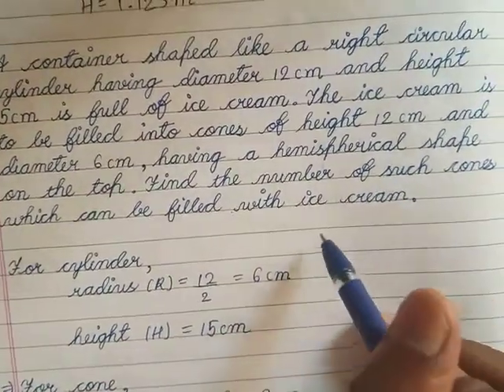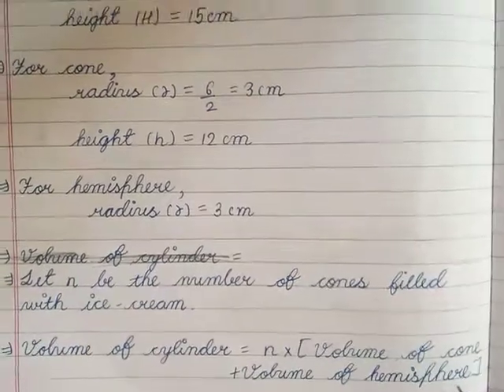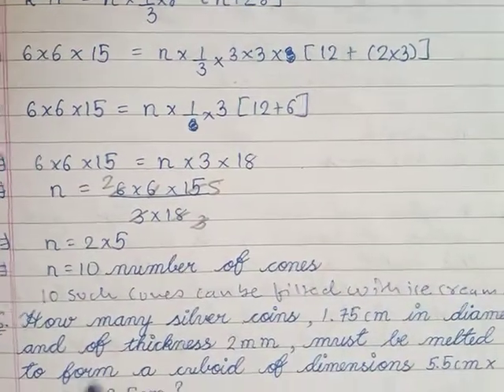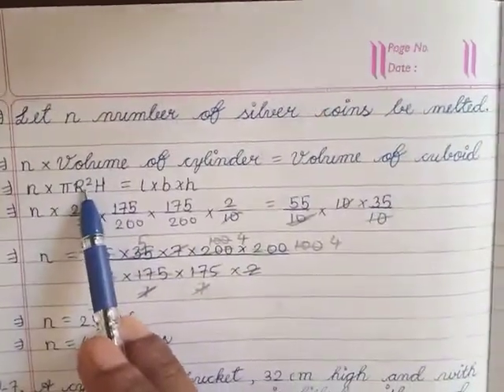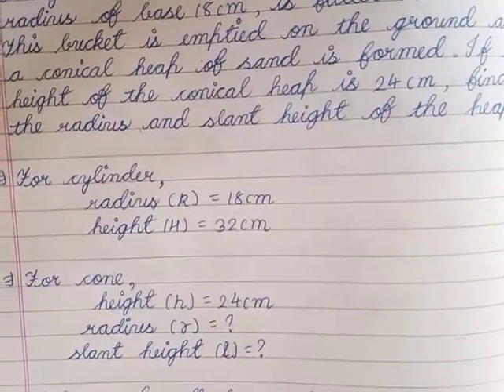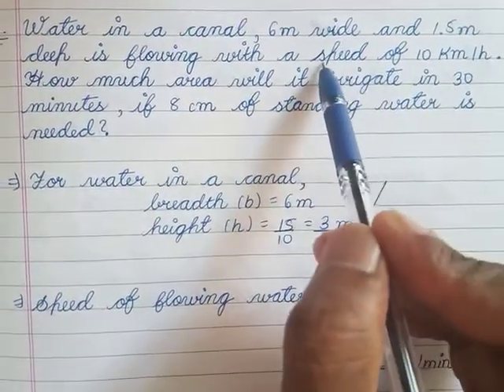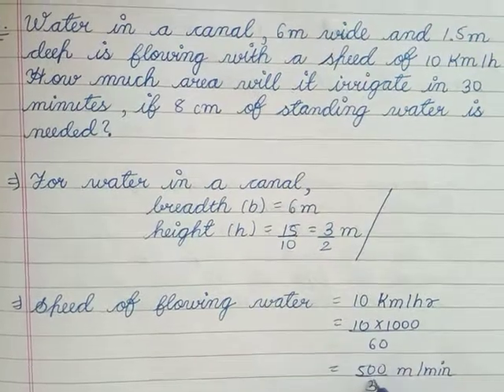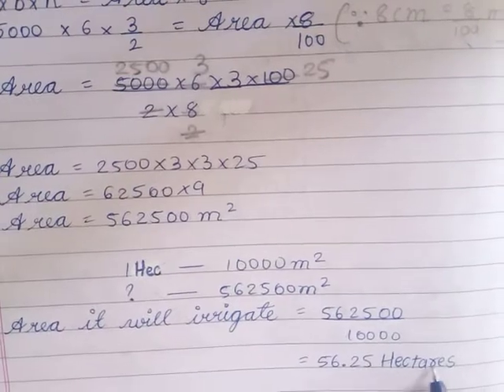Class 10 Maths Ch 13 Exe 13.3